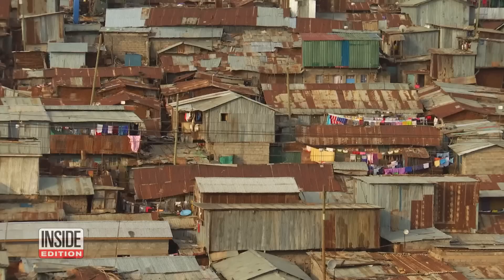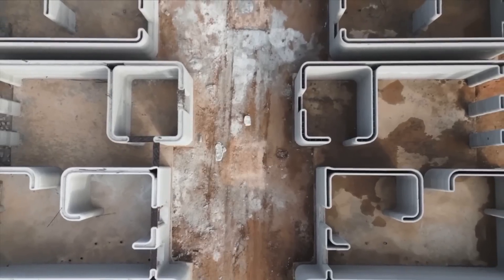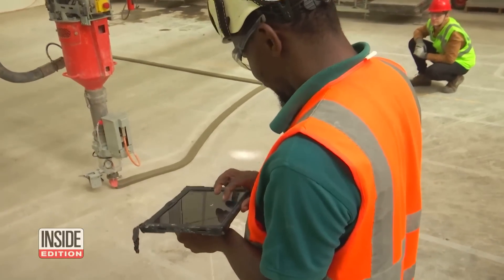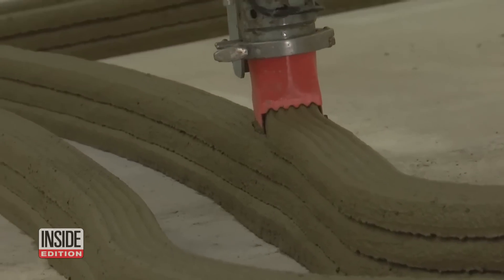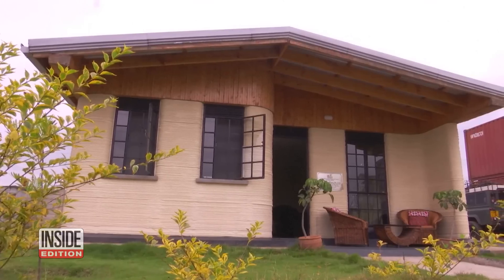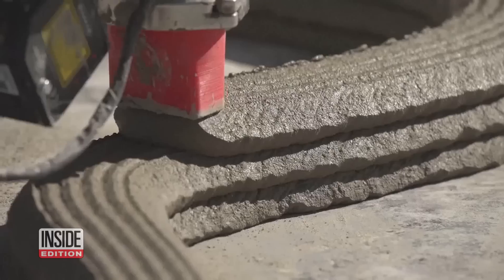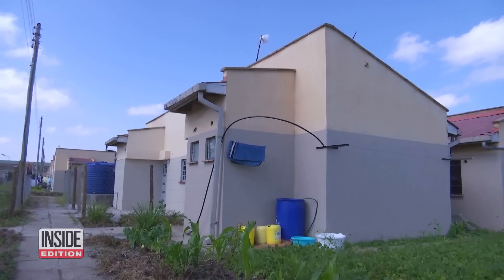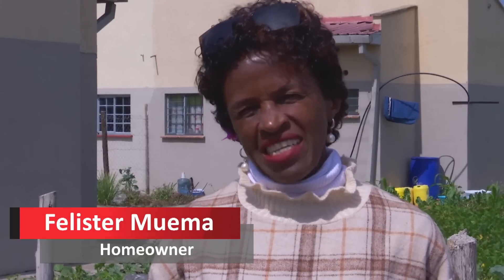3D-Printed Homes Could Solve Kenya's Housing Crisis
A company in Kenya hopes to tackle the country's housing crisis by thinking outside of the box and using 3D-printed homes. The construction company, 14 Trees, uses a machine that layers special mortar to create concrete walls. The process to build these homes is significantly faster than with traditional homes. Although 3D-printed housing isn't quite where it needs to be, it has the potential to one day improve the way of life for many. Inside Edition Digital has more.